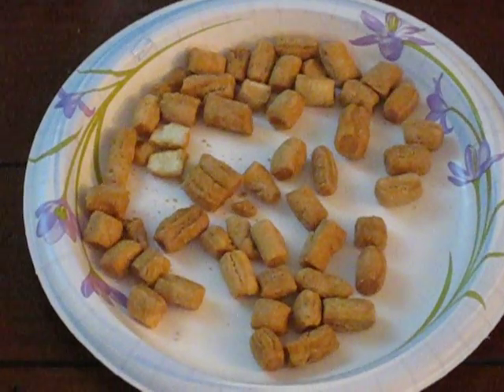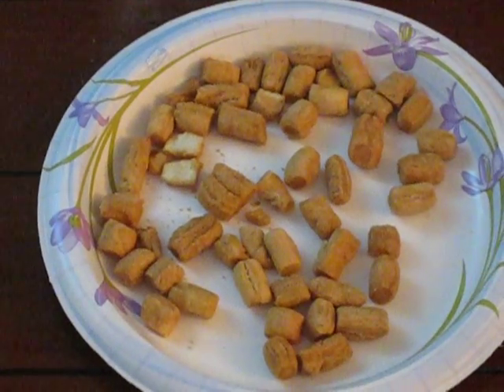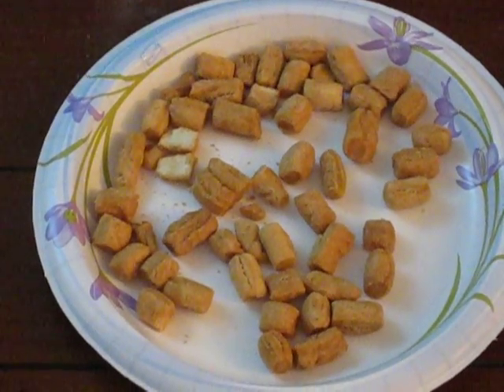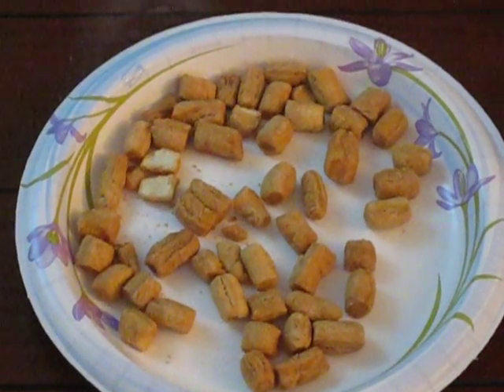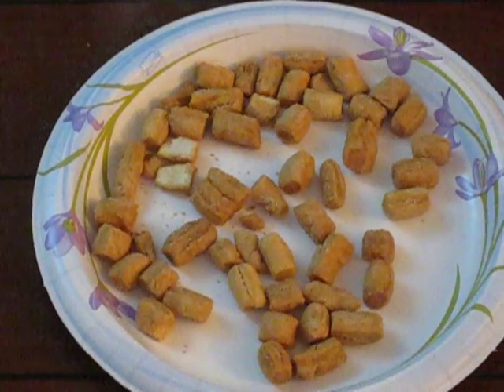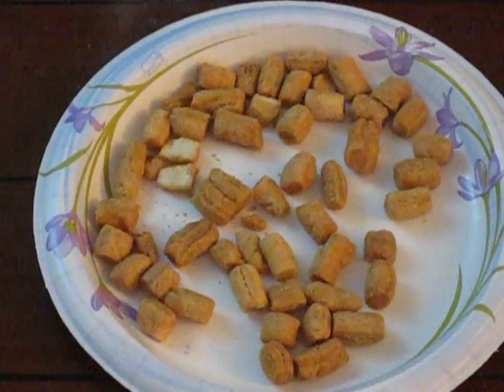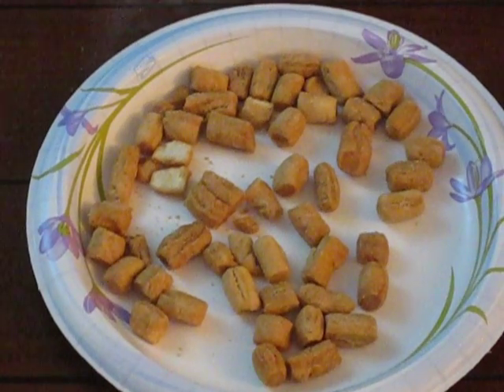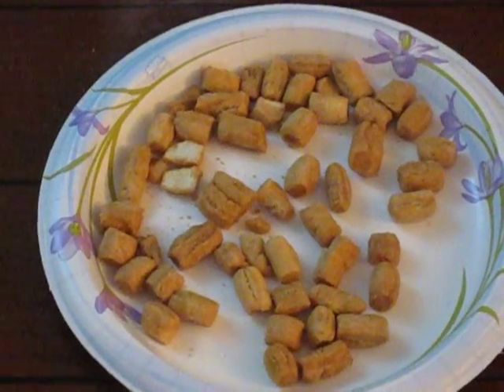How to eat Chin Chin (Snack) | Black Women | African Women | African Culture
Bible Calendar - What is Chin Chin and how is it eaten?  What is it used for?